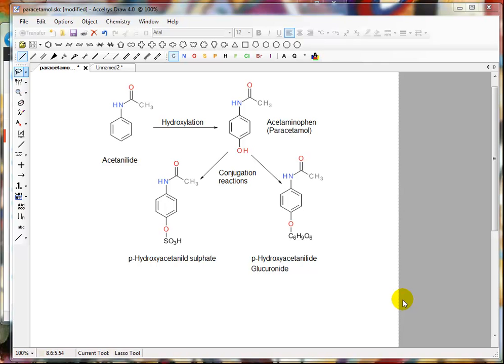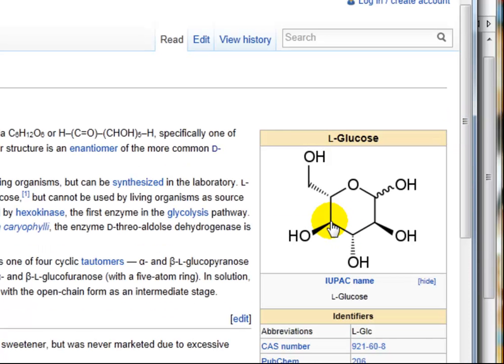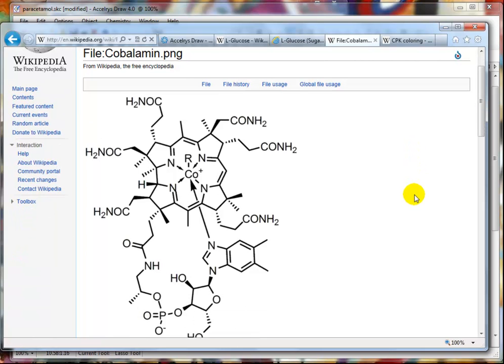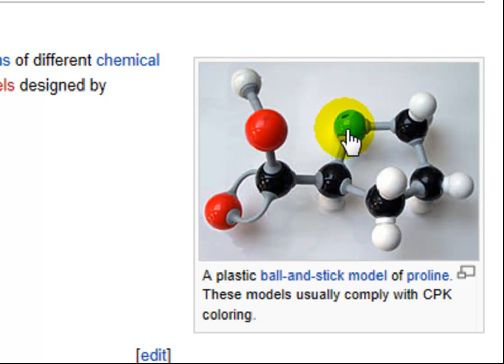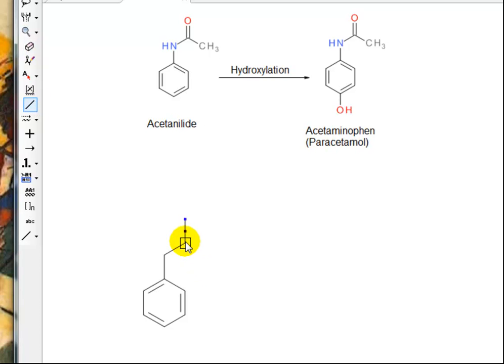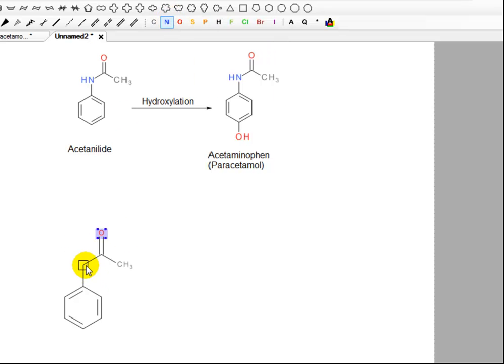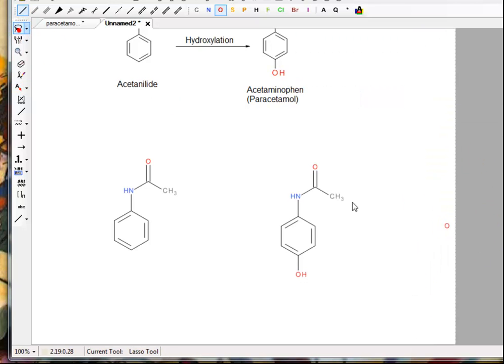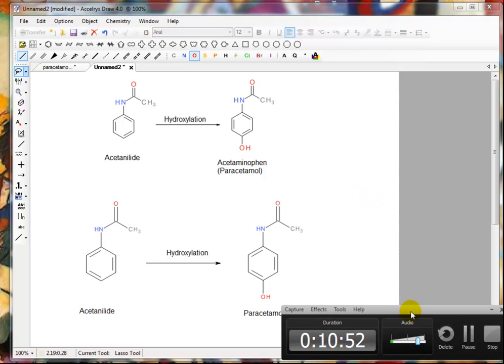Introduction to Accelrys Draw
The basics of the tool I use to draw chemical structures and reactions. This is free for students!
The first half of the video is a justifcation for why it is a good idea to use tools like this, rather than just snipping from the internet.